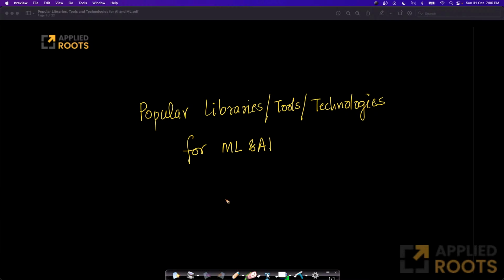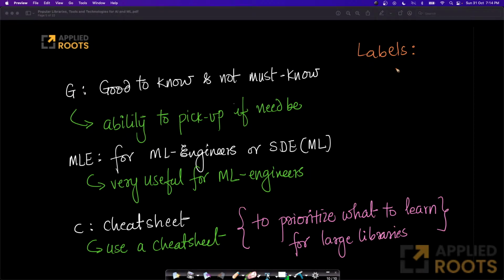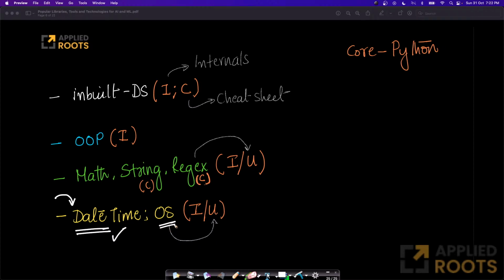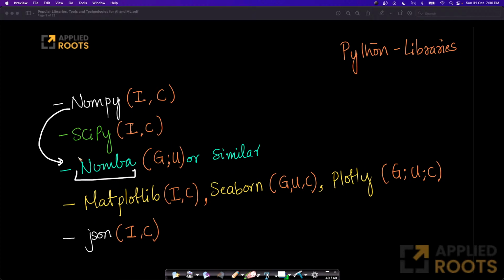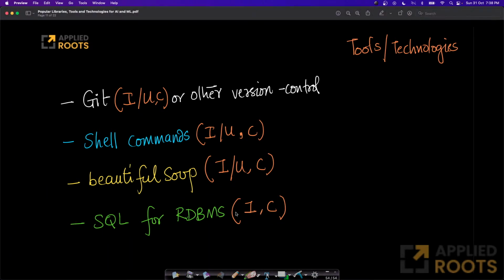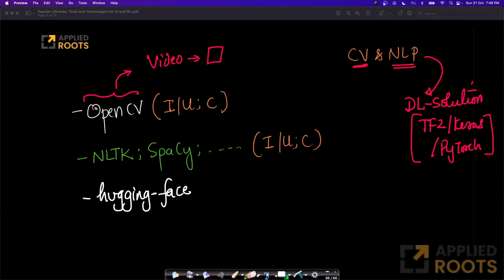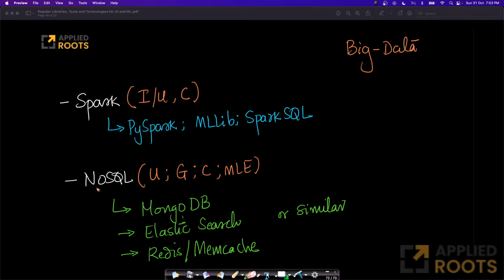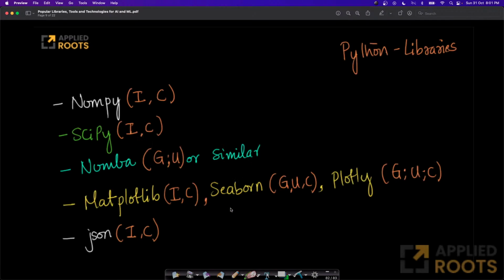Public LIVE: Tools and Libraries most used by ML Engineers and Data Scientists